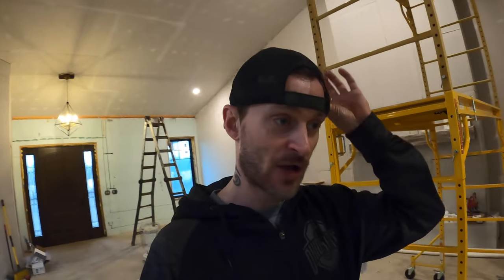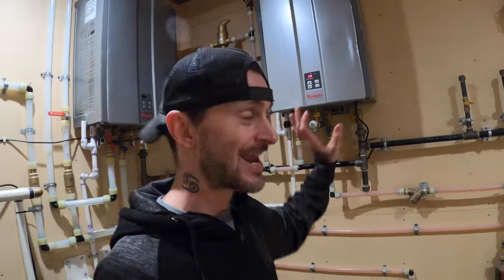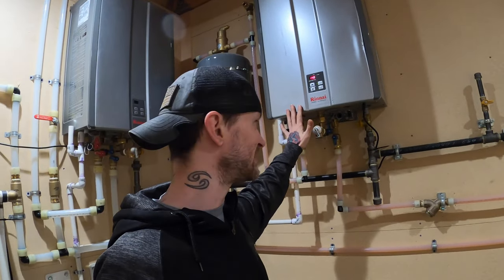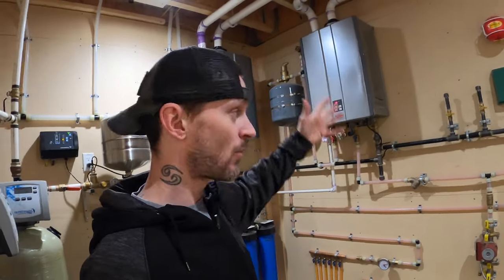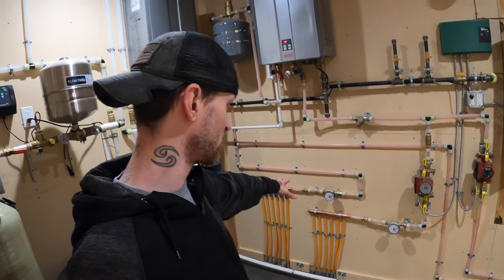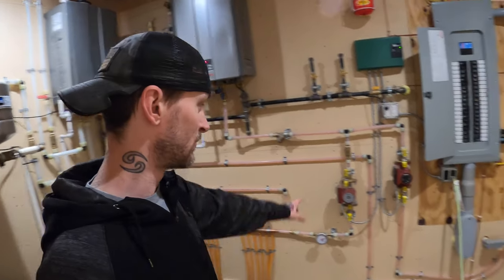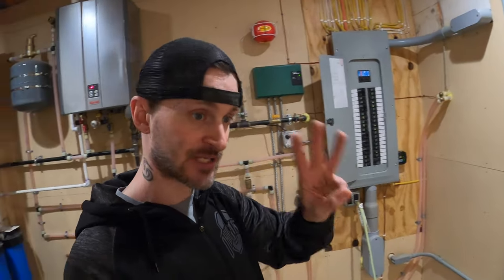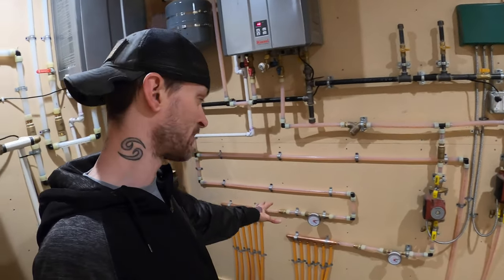Full ICF homes HVAC system w/ HRV! Vlogmas day 13!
Smoke alarms

Smoke alarm repmotes

Rivit tool

Dremel cutting tool

cutting blades

Tjernlund LT4 Lint Trap for DEDPV Dryer Booster Fans

Bosch laser tape measure

2-3/8-Inch x .113 x 28 Degree Hot Dip Galvanized Ring Shank

Diablo router 3/8 round bit

Milwaukee router

E12 LED bulbs

Talstar pest control

Backpack sprayer

ethernet female to female

Gopro 8 case

Gopro gimble

Gopro 8 pack

Zip roller

Zip stretch tape

Zip tape

Milwaukee drills

Dewalt saw

Ariat

Truewerk bibs

Gopro